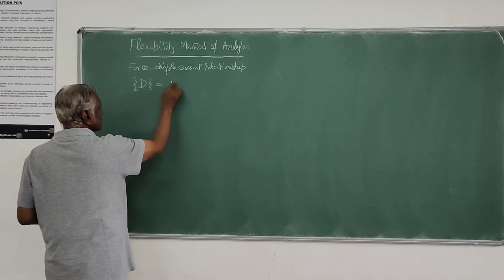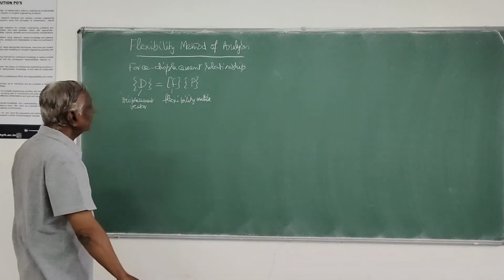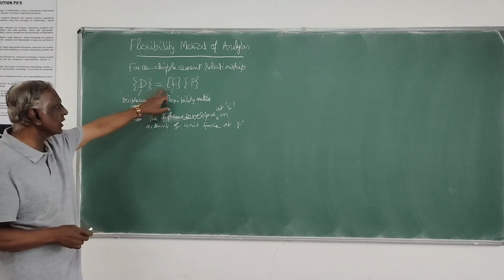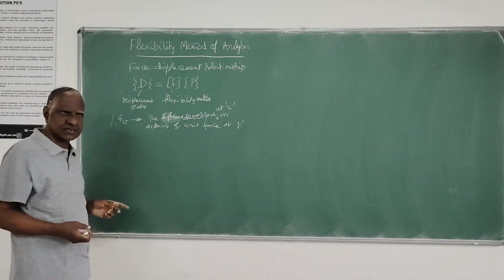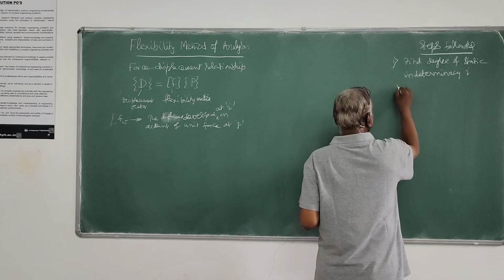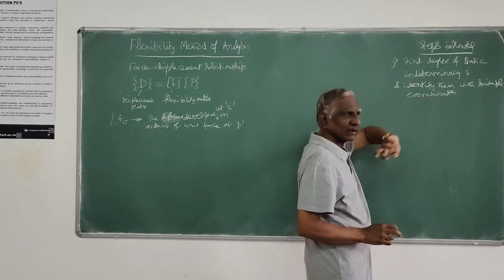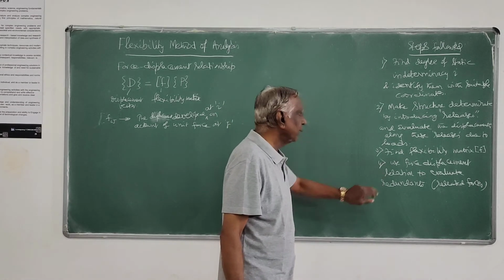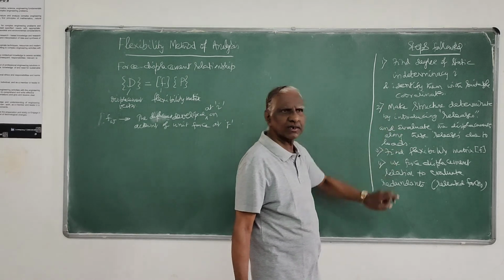Flexibility matrix method of Analysis AIS Module 5 Introduction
Introduction to Flexibility matrix method of structural analysis-System approach-AIS-Module-5-VTU